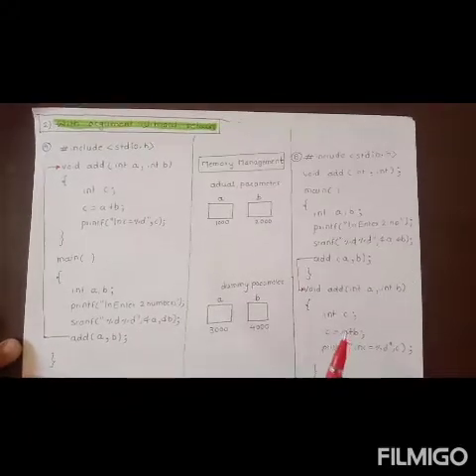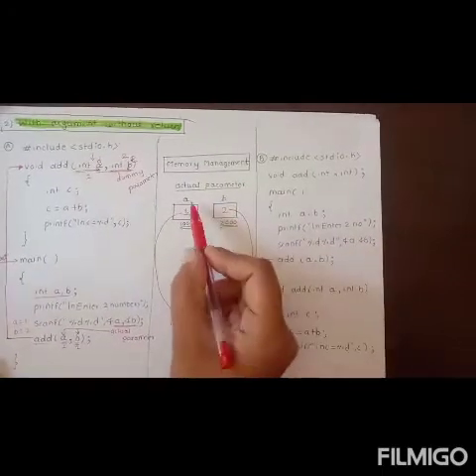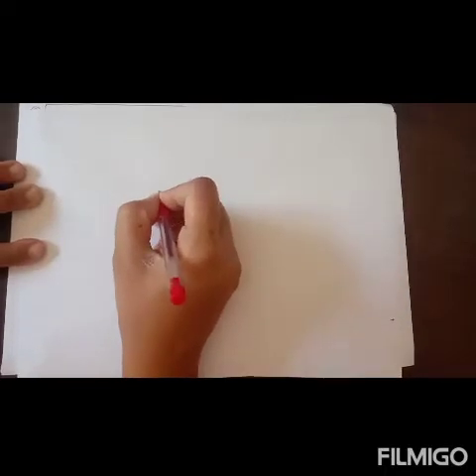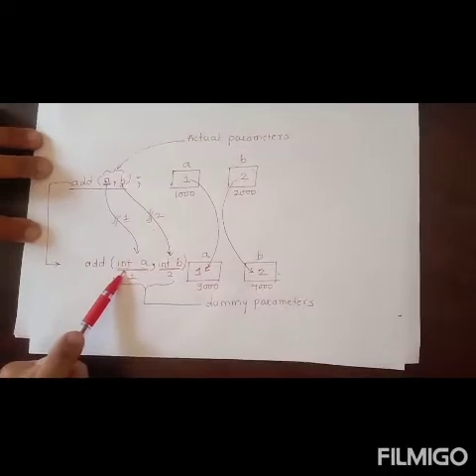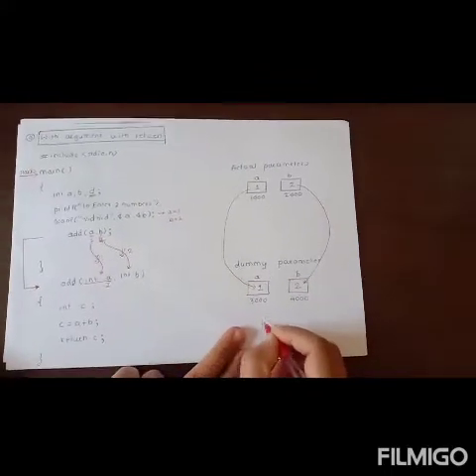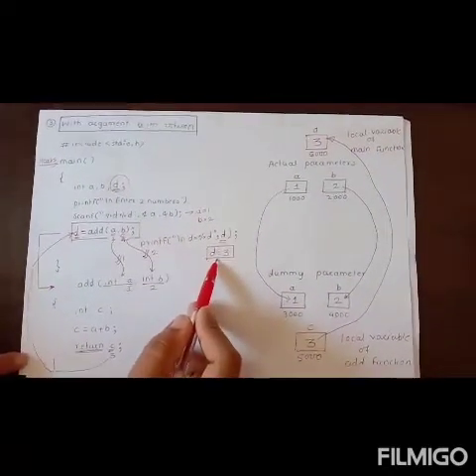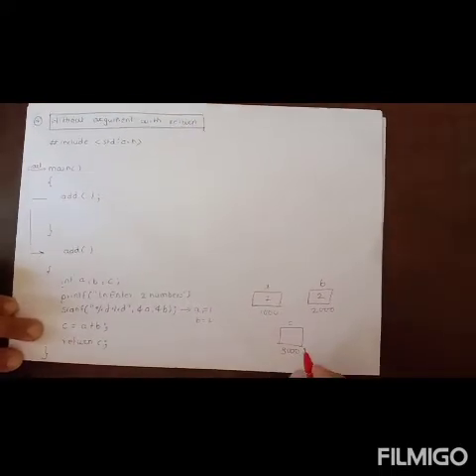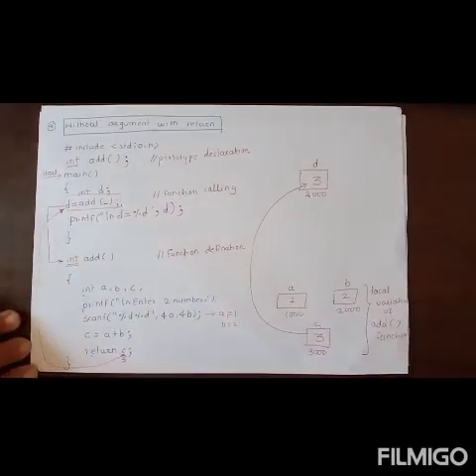Categories of user defined functions in C